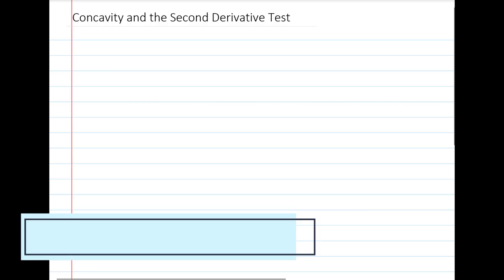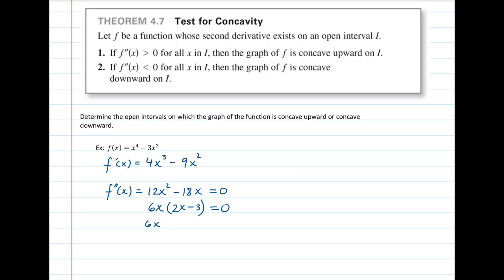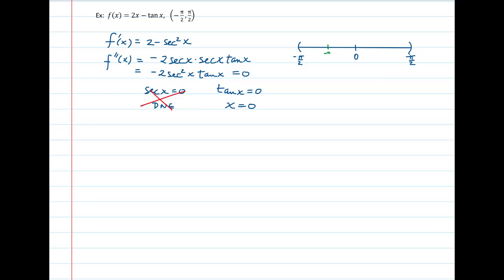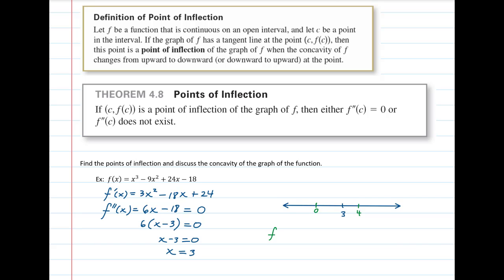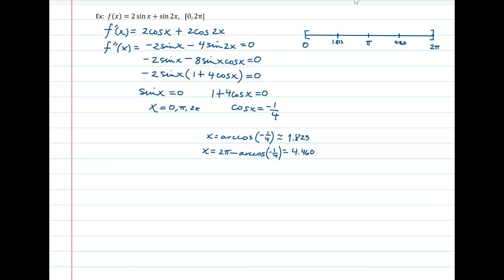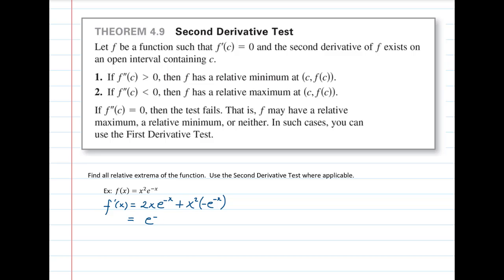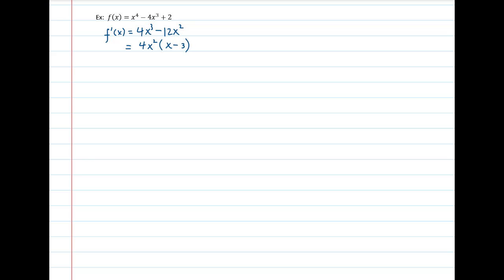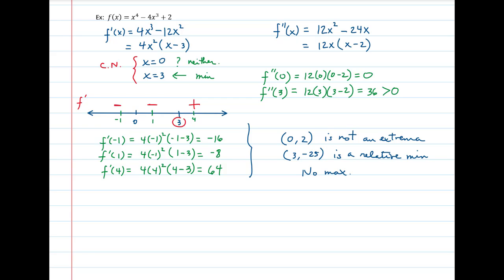Concavity and the Second Derivative Test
Find relative extrema using the Second Derivative Test.  Determine concavity and points of inflection.